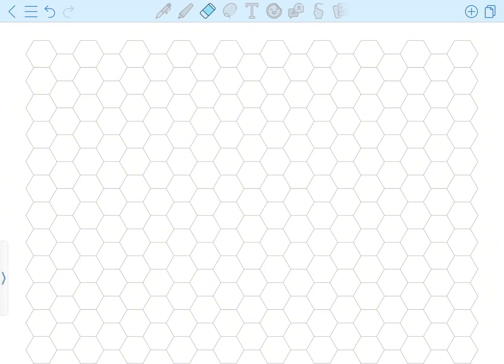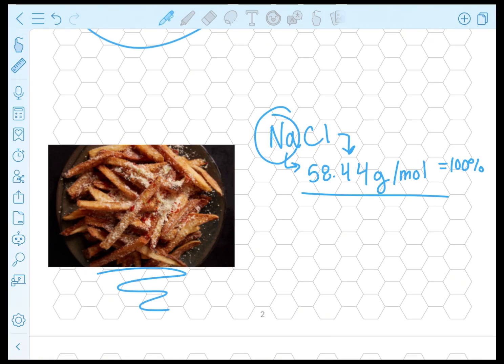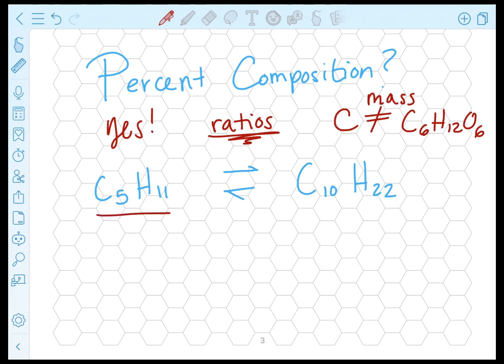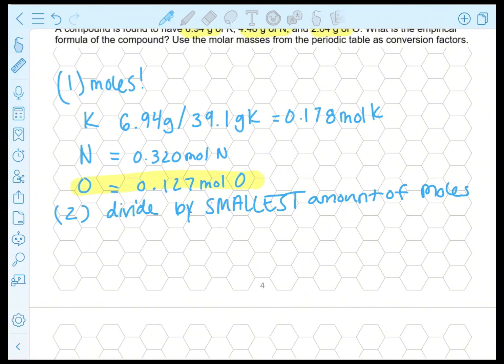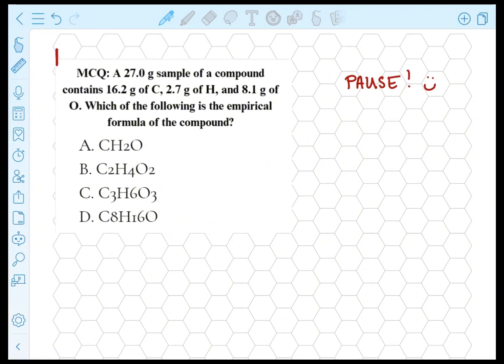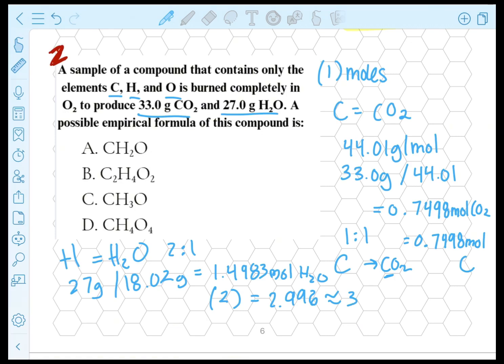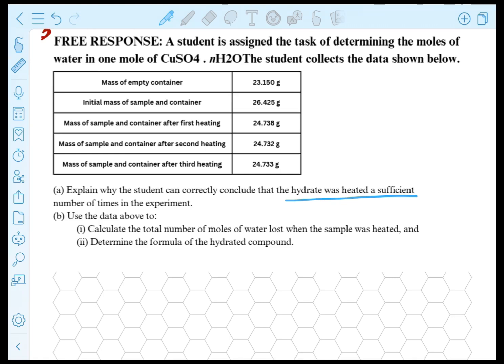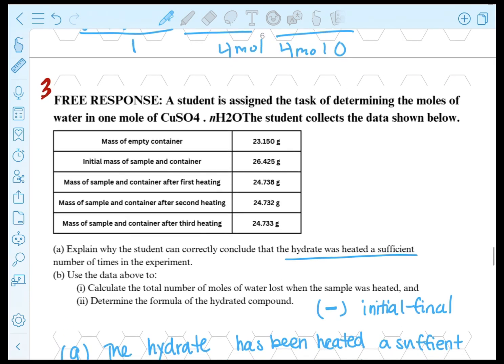AP Chemistry Unit 1 - 1.3 Elemental Composition of Pure Substances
Hey there! Remember, you have to make this EASY! You can do it.

Stay fascinated and you will learn.

Again, please excuse any grammar or stuttering. Let me know if you have any corrections or questions.

Happy calculating!~🤍

Explanation for question at 10:07 :
Step 1: Assume percentages are grams.
- Ca = 40.0 g
- H = 12.0 g
- P = 19.9 g
- O = 28.1 g

Step 2: Convert grams to moles.
Use the molar masses:
- Ca = 40.08 g/mol
- H = 1.008 g/mol
- P = 30.97 g/mol
- O = 16.00 g/mol

1. Moles of Ca = 40.0 ÷ 40.08 = 0.998
2. Moles of H = 12.0 ÷ 1.008 = 11.9
3. Moles of P = 19.9 ÷ 30.97 = 0.643
4. Moles of O = 28.1 ÷ 16.00 = 1.76

Step 3: Divide all moles by the smallest value.
The smallest number of moles is 0.643 (for P). Divide each value by 0.643:
1. Ca = 0.998 ÷ 0.643 = 1.55
2. H = 11.9 ÷ 0.643 = 18.5
3. P = 0.643 ÷ 0.643 = 1
4. O = 1.76 ÷ 0.643 = 2.74

Step 4: Multiply to make whole numbers.
Since some ratios are not whole numbers (e.g., 1.55 and 2.74), multiply everything by 4
1. Ca = 1.55 × 4 = 6
2. H = 18.5 × 4 = 74
3. P = 1 × 4 = 4
4. O = 2.74 × 4 = 11

 CaH4P2O7

Explanation of question at the end of the video:
Step 1: Find the mass of water lost.
Total sample mass = 4.85 g
Mass of anhydrous BaCl₂ = 4.10 g

Mass of water lost = 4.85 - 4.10 = 0.75 g

- Molar mass of BaCl₂ = 208.23 g/mol
- Molar mass of H₂O = 18 g/mol

Moles of BaCl₂ = 4.10 ÷ 208.23 = 0.0197 mol
Moles of H₂O = 0.75 ÷ 18 = 0.0417 mol

Step 3: Find the mole ratio of H₂O to BaCl₂.
Mole ratio = moles of H₂O ÷ moles of BaCl₂
Mole ratio = 0.0417 ÷ 0.0197 ≈ 2.12

Step 4: Round to the nearest whole number.
The mole ratio of H₂O to BaCl₂ is approximately 2

The hydrate's value of x is 2, or B.